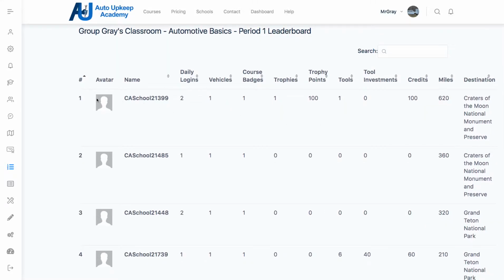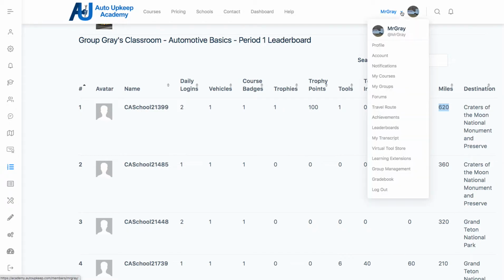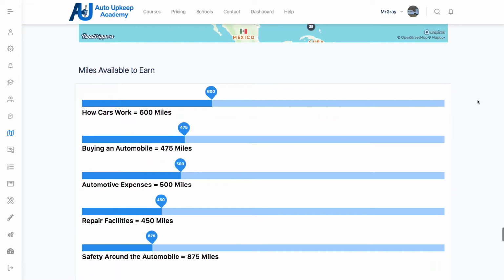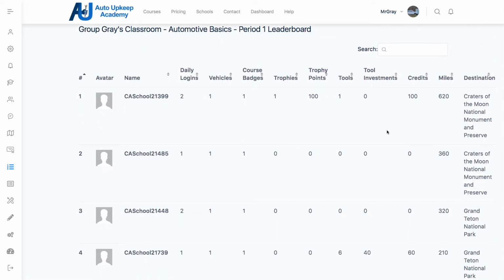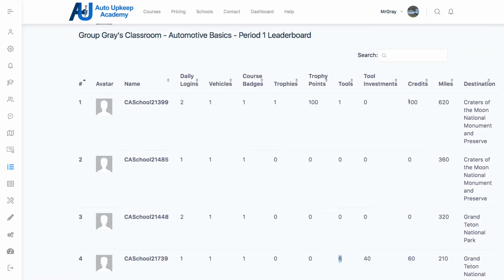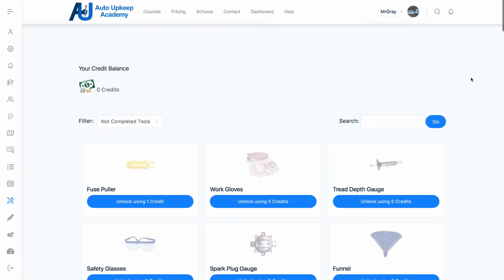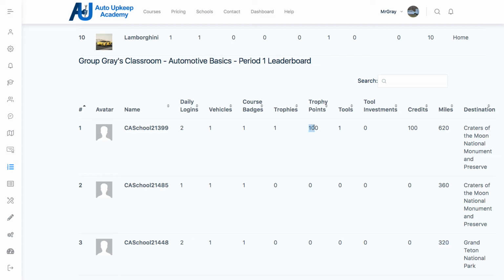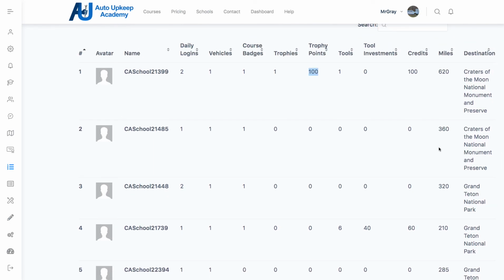Auto Upkeep Academy - How Leaderboards Track Student Engagement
This video is designed to help teachers use Leaderboard data to gauge how students are interacting with the Auto Upkeep Academy.